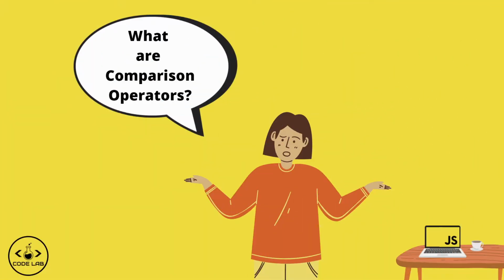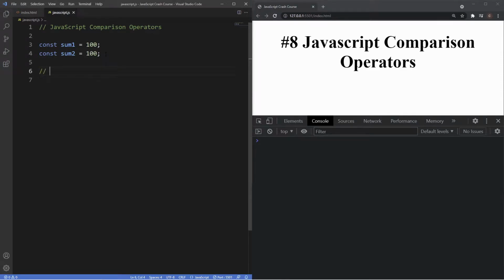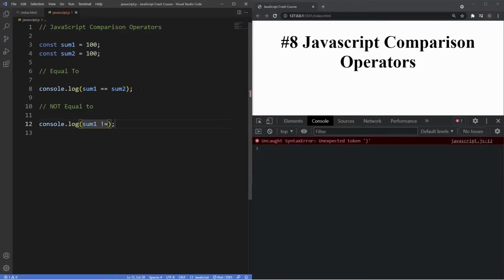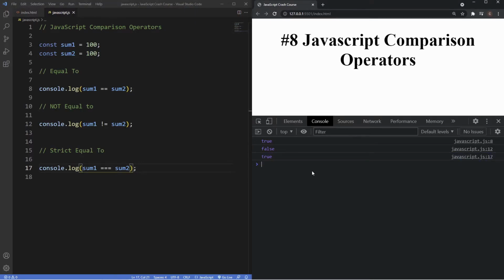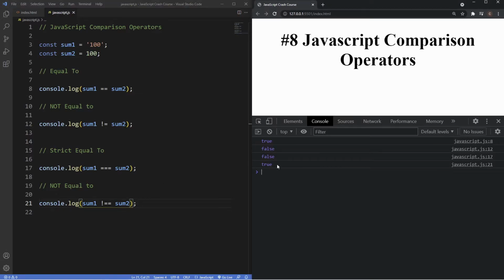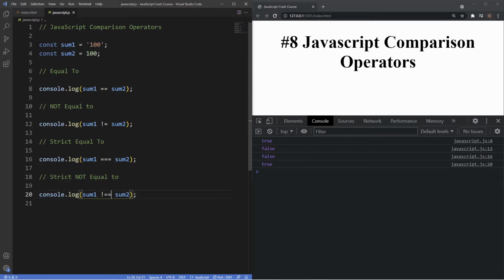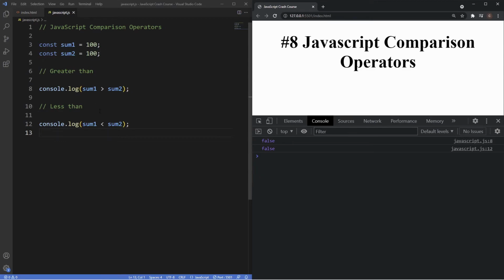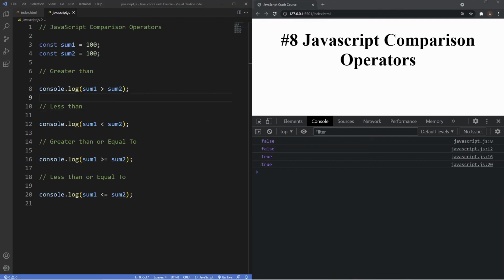Comparison Operators | JavaScript For Beginners | JavaScript Tutorials | Learn JavaScript In 2022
Hey there guys….welcome to my JavaScript Crash course, In this video we will be learning about Assignment Operators in JavaScript.